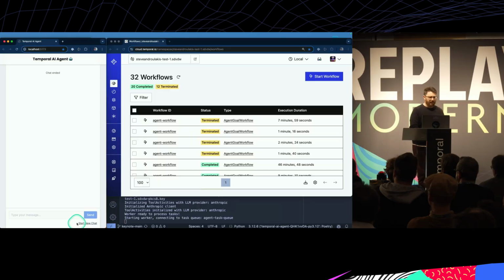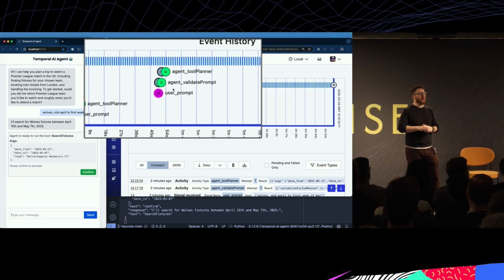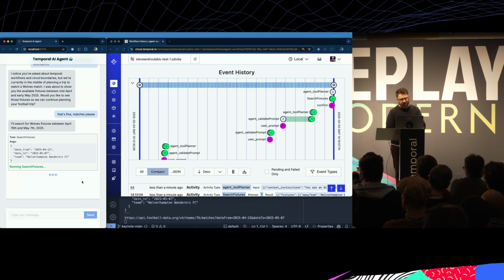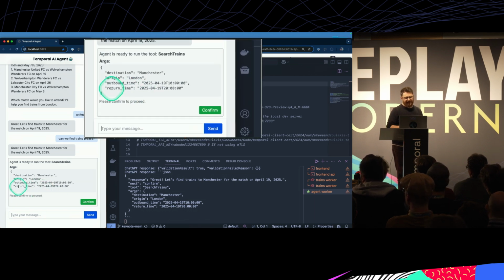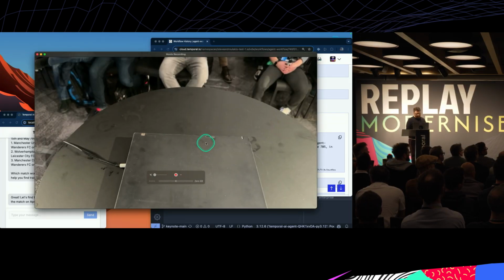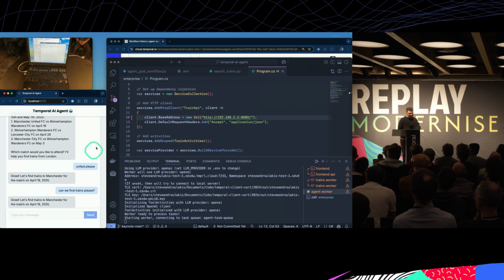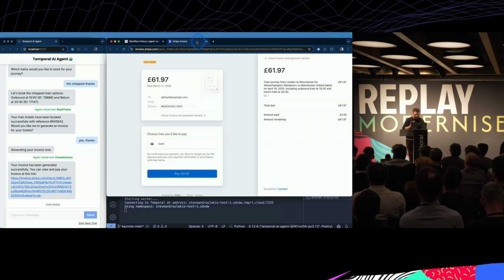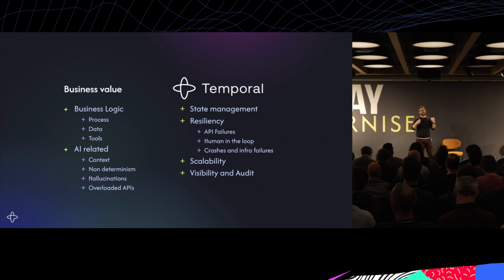Replay 2025 Keynote Demo | AI Agents using Temporal